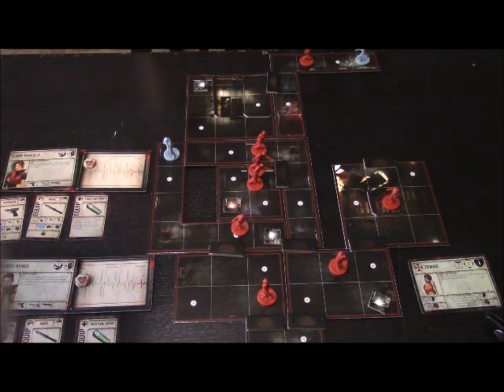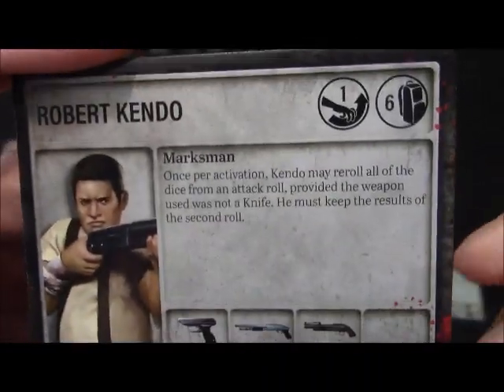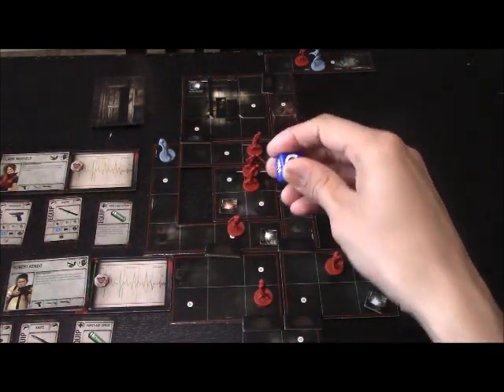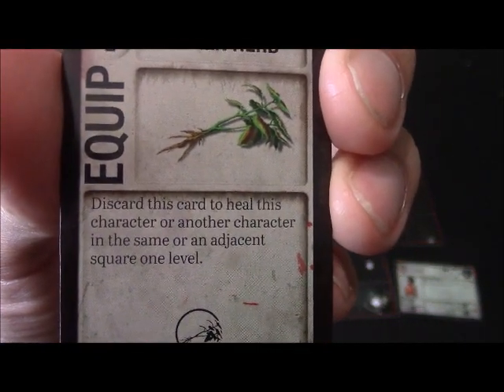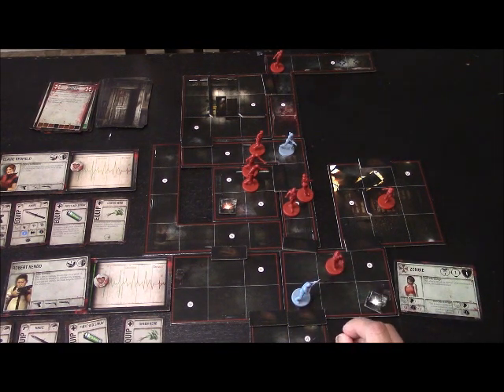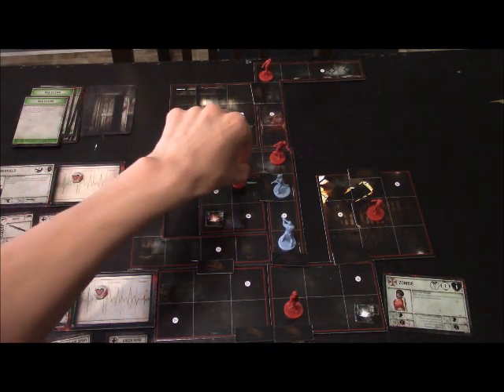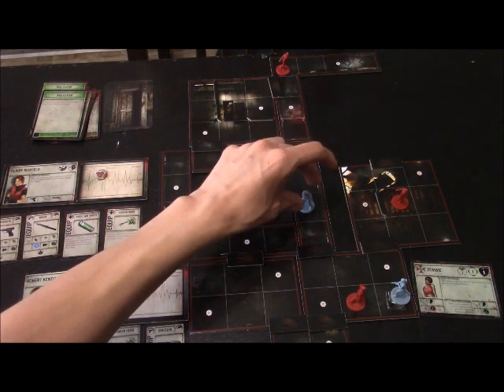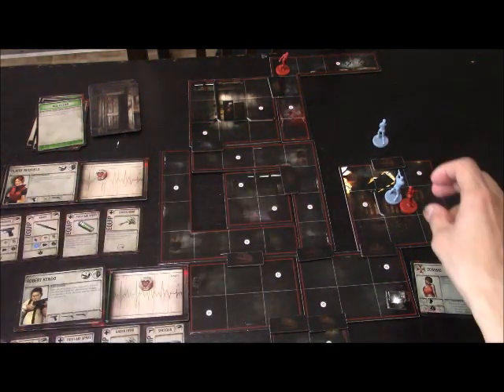Resident Evil Scenario 1A. Solo Play through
Today i will be playing Resident Evil 2 The Board Game scenario 1A by myself and also explaining as best i can on how to play the game.